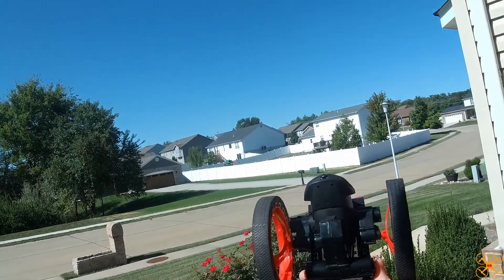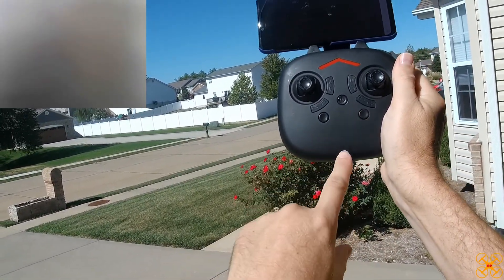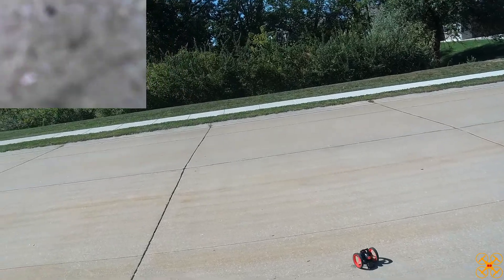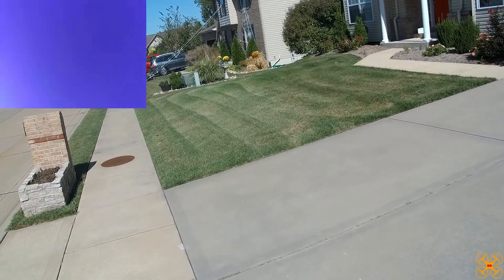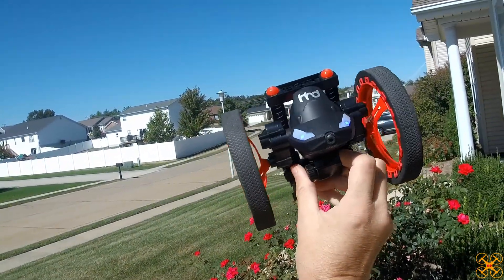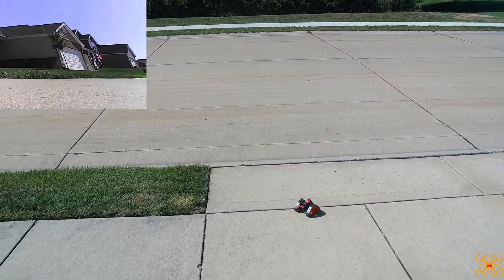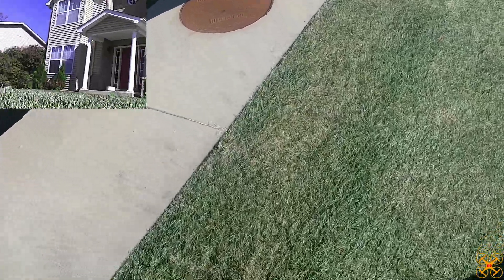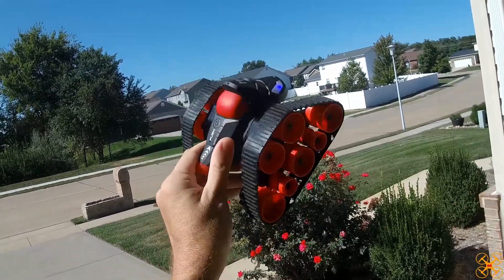HHD H3 3-in-1 Tank & Jumping Car Reviews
Review of the tank & jumping car portions of the HHD H3 3-in-1 Drone, Jumping Car & Tank. See my previous videos for the drone review and the unboxing.

Big thanks to Bill Thomas for the cool new intro!!